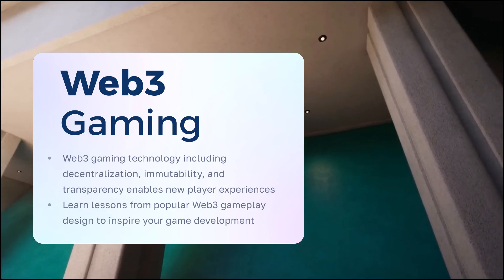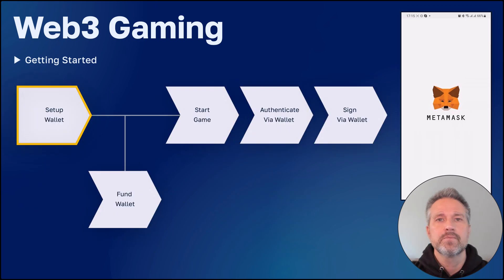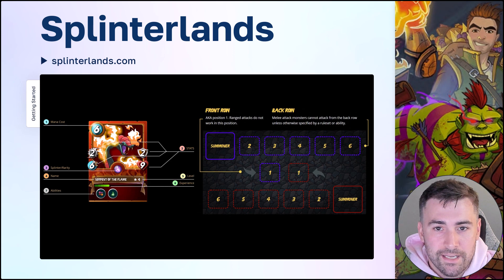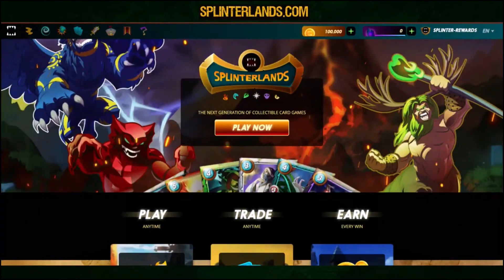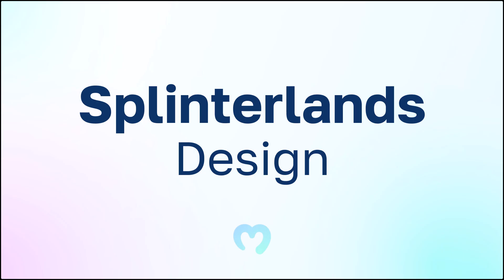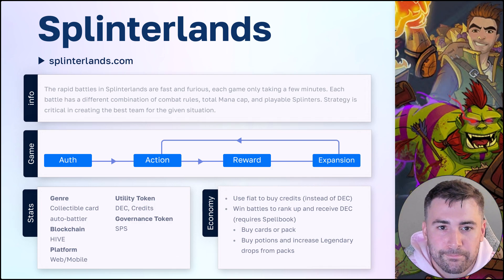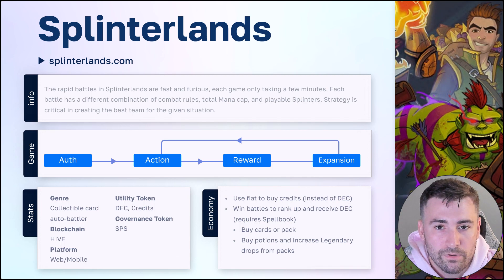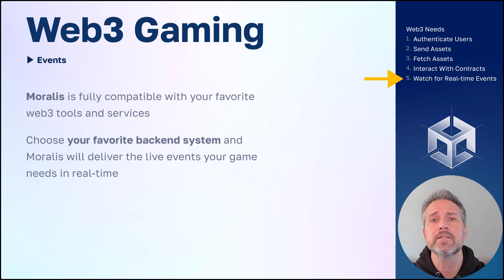Splinterlands - Overview and Gameplay Design Review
The Moralis Minute includes quick tips and sage advice to level up your Web3 game development. Together we'll see an overview and gameplay design review of the popular Web3 game Splinterlands.

TIMESTAMPS:
▶ 0:00 Intro Topic
▶ 1:20 Main Topic
▶ 2:28 Splinterlands - Getting Started
▶ 5:35 Splinterlands - Game Trailer
▶ 7:26 Splinterlands - Design
▶ 10:55 Web3 Unity SDK
▶ 11:39 What does every dapp need?
▶ 12:39 Recap Topic